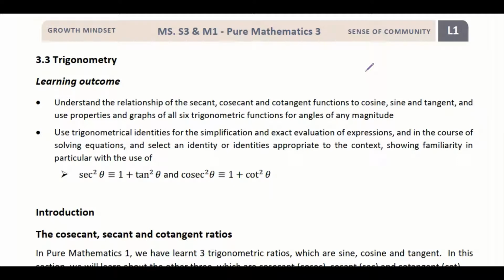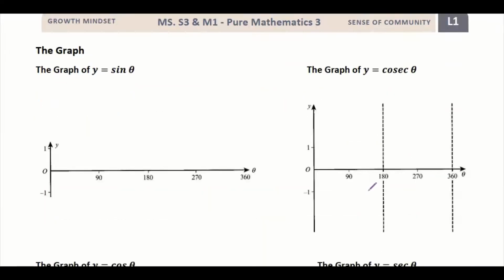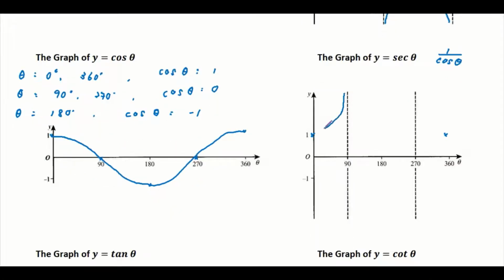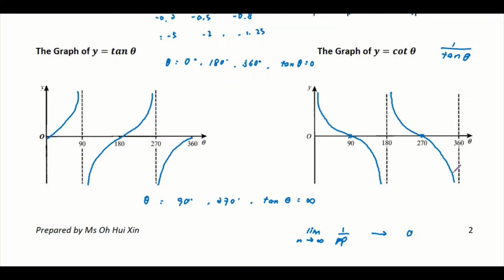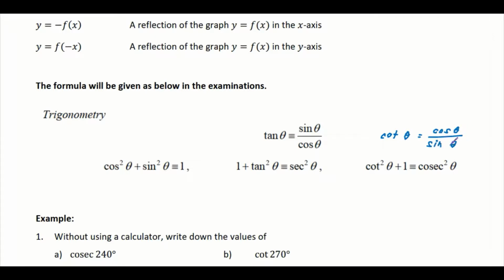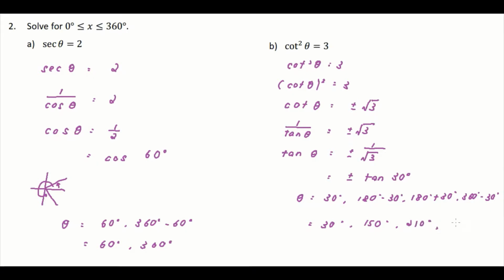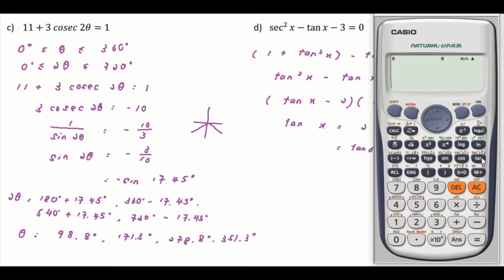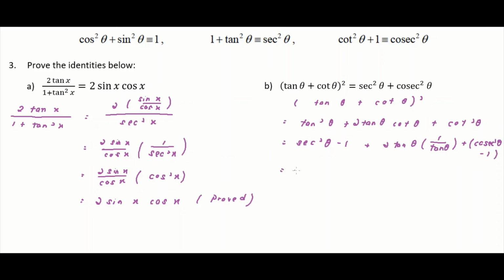[Cambridge A-level] P3 3A Trigonometry - The cosecant, secant and cotangent ratios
0:00 Introduction & learning outcome
1:59 Concept: The cosecant, secant and cotangent ratios
6:30 Concept: The graph
22:36 Concept: Basic identities
27:25 Example 1
30:35 Example 2(a)
32:19 Example 2(b)
34:27 Example 2(c)
38:25 Example 2(d)
43:00 Example 3(a)
45:40 Example 3(b)